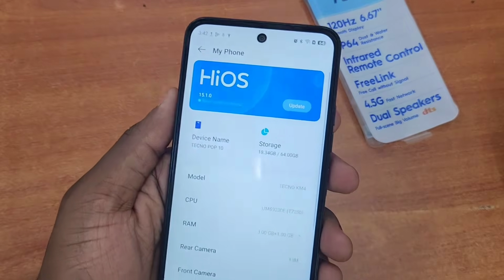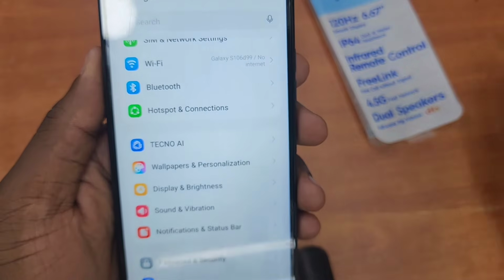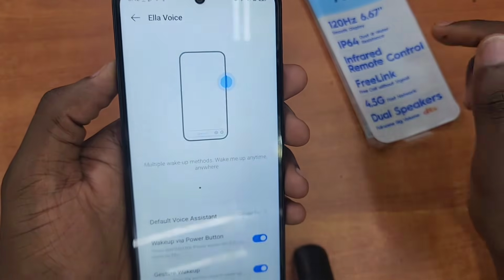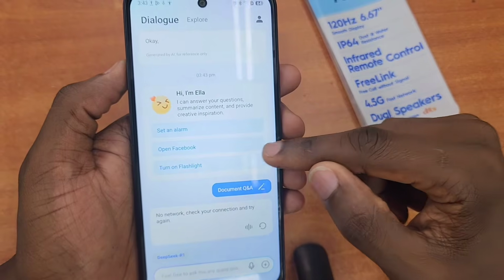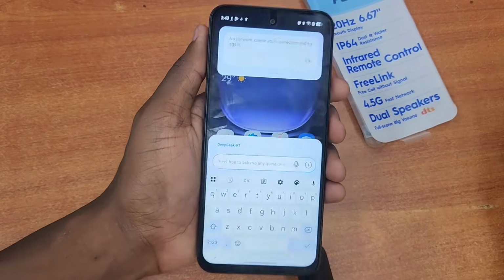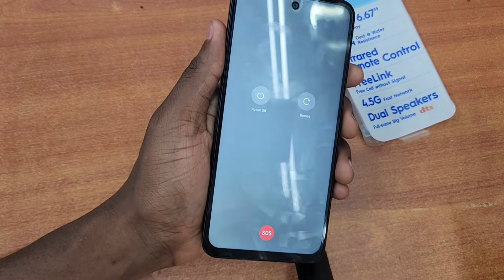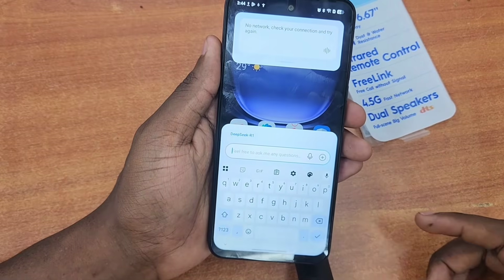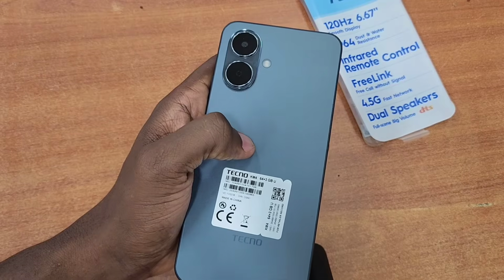Tecno POP 10 Ai ✨️ Features Fully Explained | How To Use Tecno POP 10 Ella Ai✨️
Tecno pop 10 Ai Review
Tecno Pop 10 full review
Tecno pop 10 new ella Ai